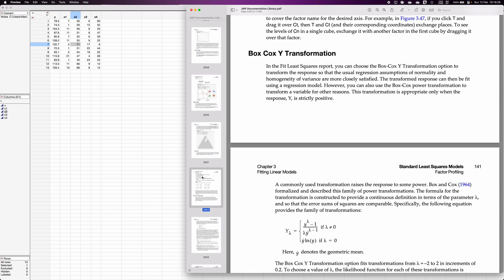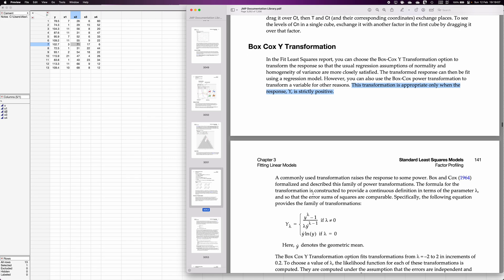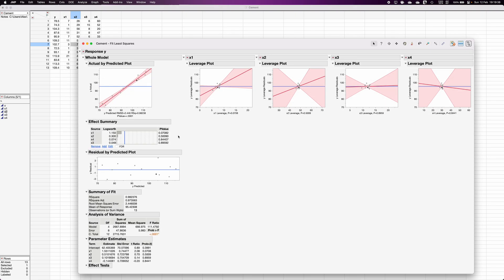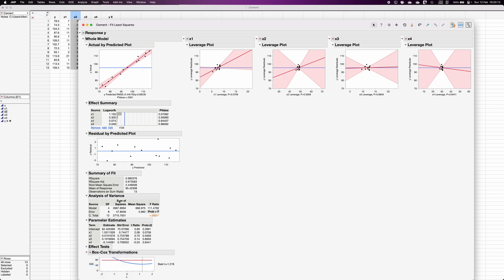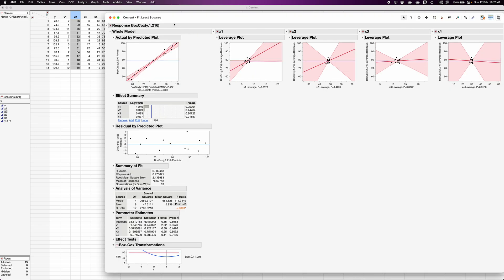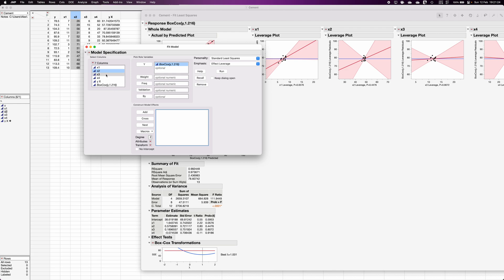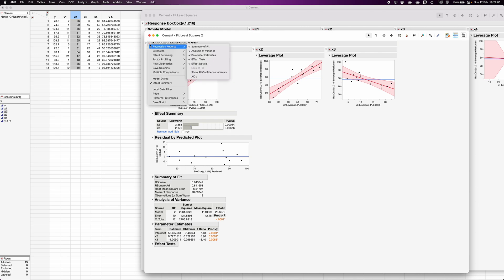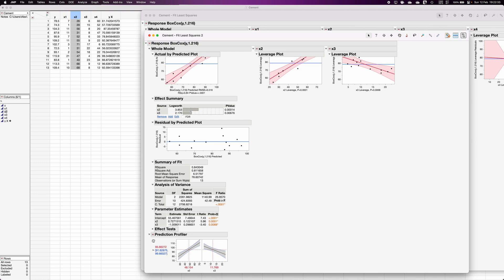Box Cox Transformation in JMP